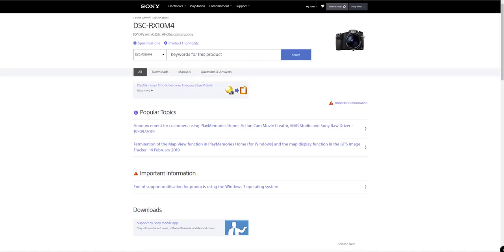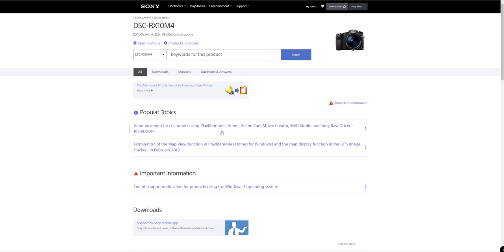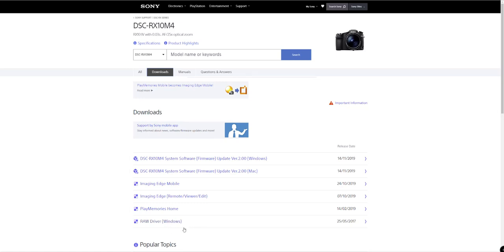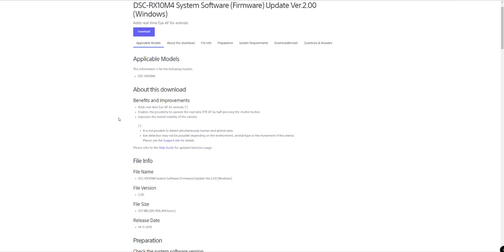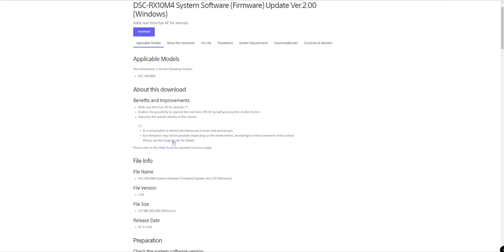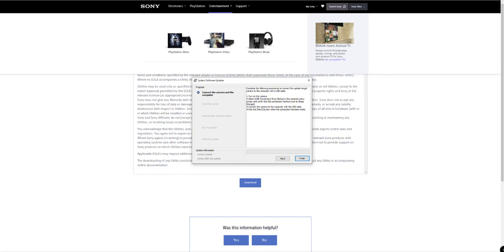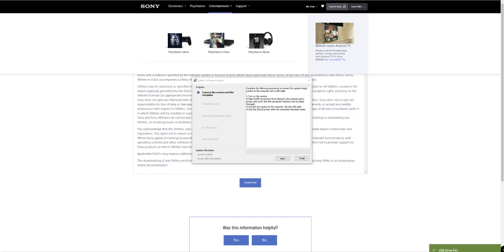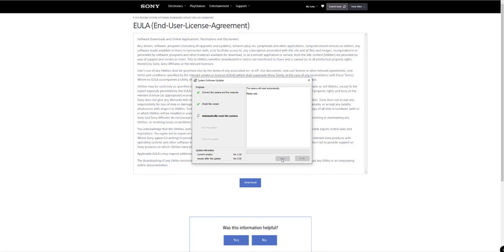How to update the Sony RX10iv firmware update to version 2 0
A very simple and quite quick update for the Sony Rx10iv
with improvements added like the Realt time tracking and animal eye af and stability upgrades.